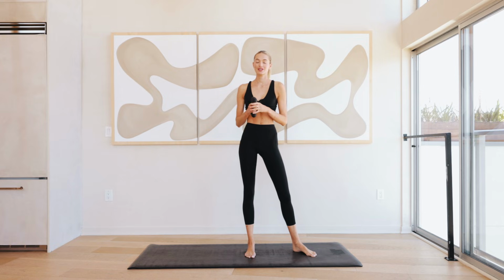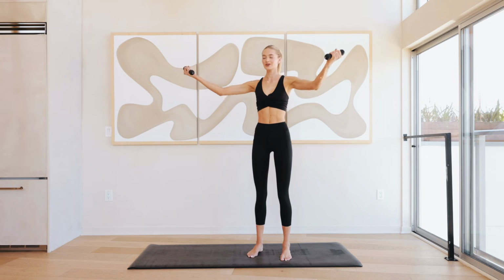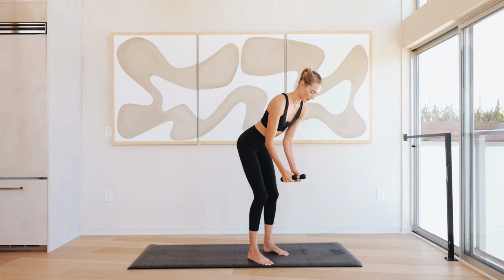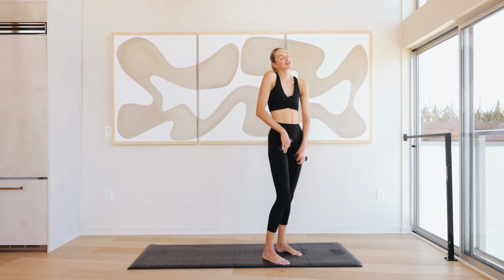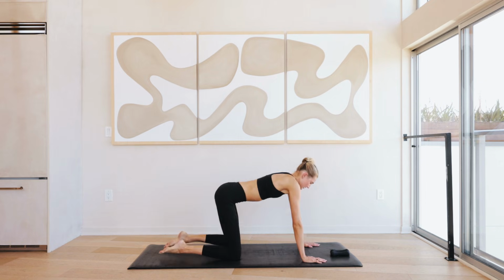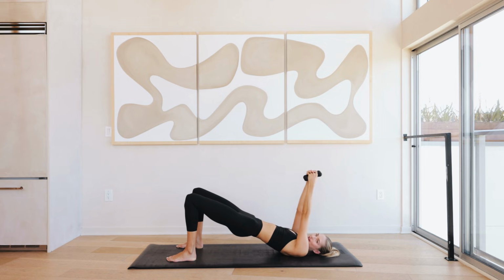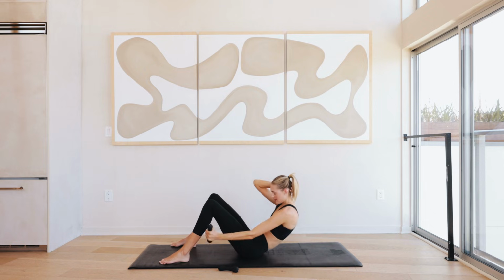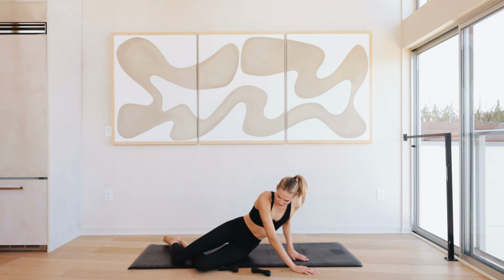15 MIN Lean Arms Pilates Workout | DAY 5 Challenge | Light Hand weights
15 MIN Lean Arms Pilates Workout | DAY 5 Challenge | Light Hand weights

Hi everyone,

In today's workout we will be working arms. This is a body part that many women seem to forget or not prioritize enough. If you made it this far in the 7-day Pilates challenge I am so proud of you and I know you can do 15 minutes of arms as well! It is important to work out arms and shoulders in order to be strong enough to keep a good posture. Let's do this!

I am so excited for you to join me for the rest of this 7-day challenge. You will only need 15 minutes a day! For anyone who is new to the channel, welcome! We will be focusing on all body parts, lengthening and toning all those muscles.

Much Love,

Sanne

ps. For everyone who has been following my journey, as you can see I have something else to share news because FINALLY after months of endless phone calls, brainstorm session I finally found a name for my upcoming app ( now website) SOULSYNCBODY! Head over to the @soulsyncbody instagram and join the community to stay updated on the latest tips, tricks and content!

xx

Sanne